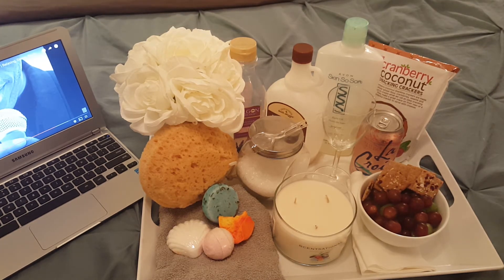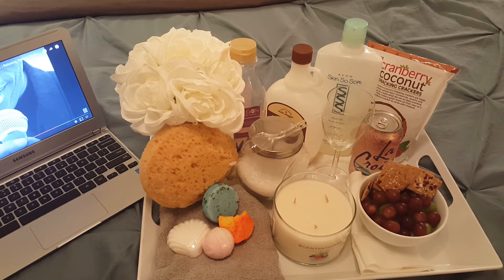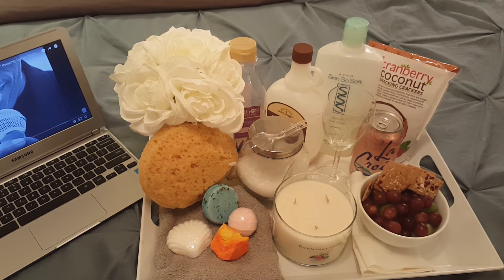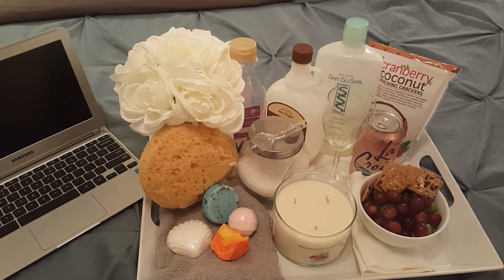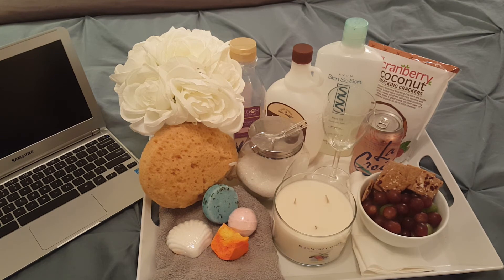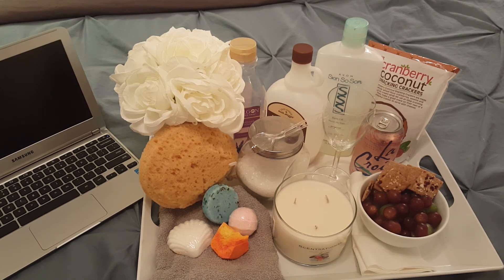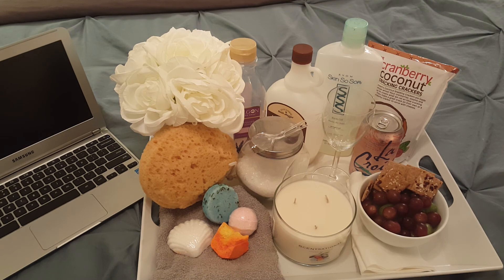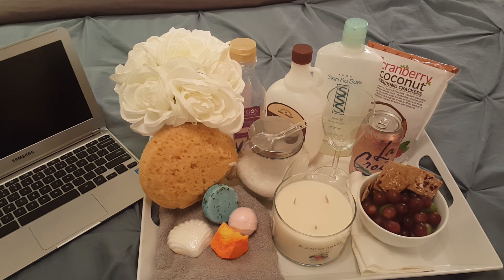Ep 31 Vlogtober Day 21 Ultimate Bubble Bath Essentials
1. Bubbles
2. Mood music
3. Candles/Lighting
4. Snack and Beverage

Hit that little bell on the top right of your screen to NEVER miss another upload!

I'm MRS Raines, a Believer in Christ, a Wife, a Mother, a Vlogger, a Fashion Enthusiast and a lowkey Foodie!

I started Vlogging here on Youtube 10 years ago to document my relaxed hair journey and OH so much has changed since then! Now I document, my life and all those around me.
We moved from Sunny Florida to Maryland and are scoping out our next location!

We want to love Jesus and love each other in the meantime and in-between time until we meet our Saviour face to face! Join us!

Mr Raines, Mrs Raines, CJ, Cam and P!

I buy what you see with my own coins and my opinions are MY opinions!

Currently editing with Filmora & Picsay and filming on a Galaxy Note 5

Hair is currently collarbone length, natural and my goal is health!